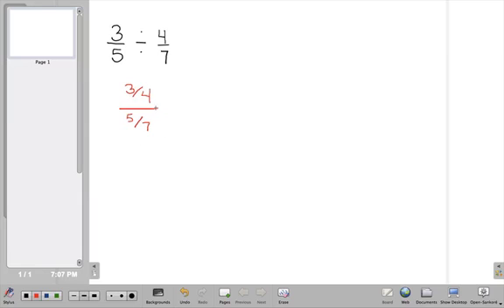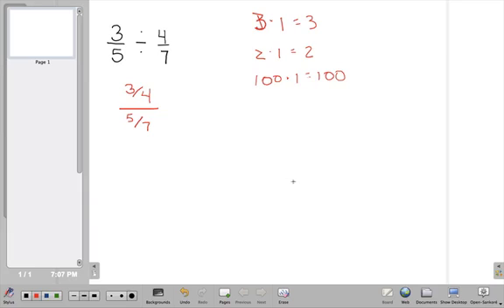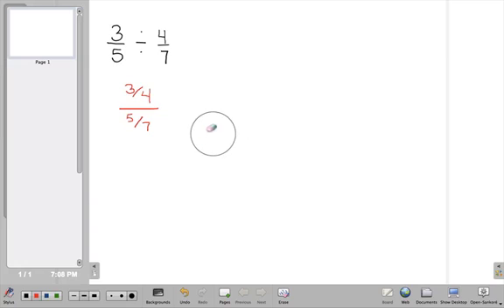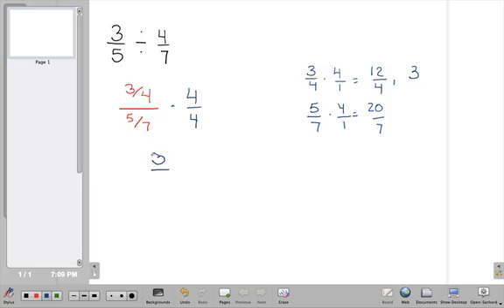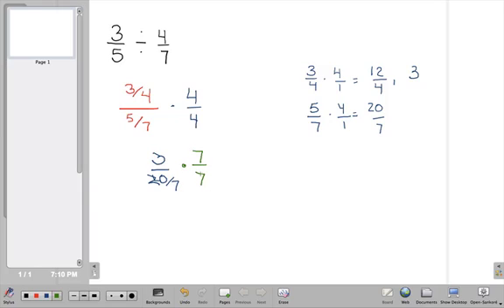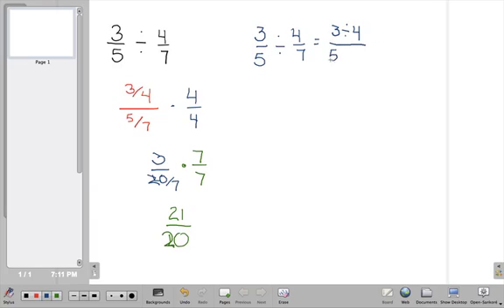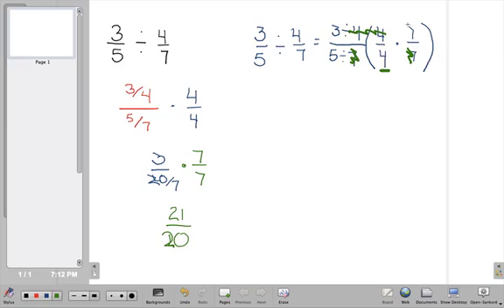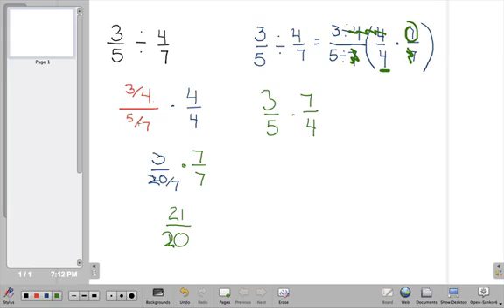Dividing Fractions Explained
Ever wonder why you invert and multiply the second fraction when dividing?  This video explains the why behind the mathematical mystery.  Thank you to Mike's Math Club for this great explanation!